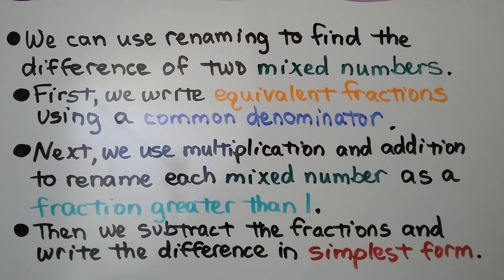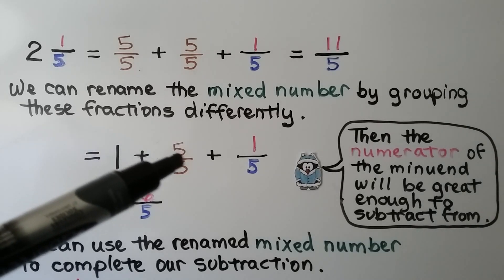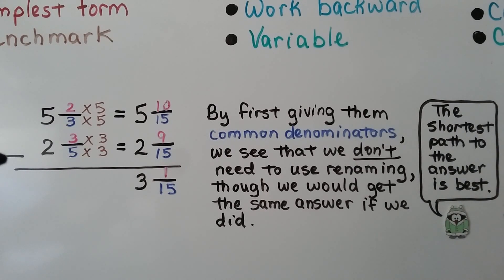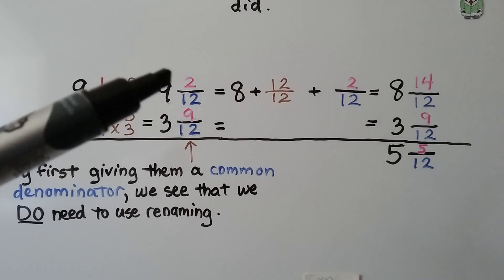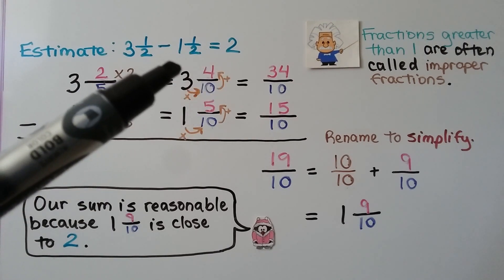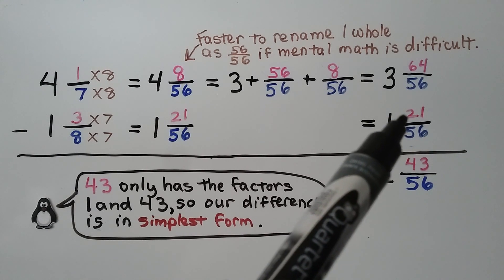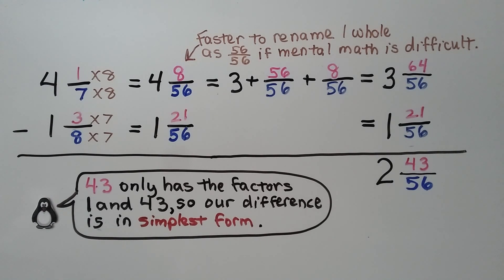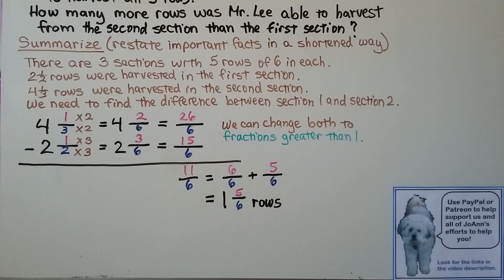5th Grade Math 6.7, Subtract Mixed Numbers with Renaming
We can use renaming to find the difference of two mixed numbers. First, we write equivalent fractions using a common denominator. Next, we use multiplication and addition to rename each mixed number as a fraction greater than 1. Then we subtract the fractions and write the difference in simplest form. By writing the mixed numbers as equivalent fractions first, it will determine if we need to use renaming. We look at the numerator of each fraction. If the numerator of the minuend is less than the numerator of the subtrahend, we need to use renaming. When the numerator and denominator are the same, the fraction is equal to 1 whole. We make sure our difference is in simplest form, when 1 is the only common factor for the numerator and denominator. We can also subtract by renaming both mixed numbers as fractions greater than one. We can quickly rename mixed numbers as fractions greater than 1 but using multiplication, addition, and mental math. We multiply the whole number by the denominator, then add that product to the numerator, and use the given denominator. We can estimate our difference first to make sure the difference we get is reasonable. Fractions greater than 1 are often called improper fractions. We solve several examples subtracting mixed numbers with renaming. We solve a detailed word problem by summarizing the problem first.